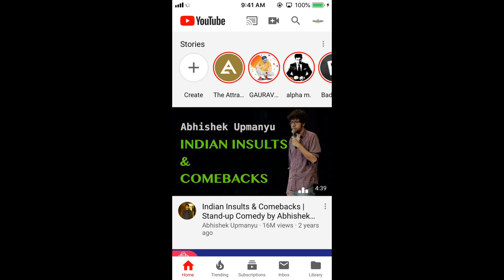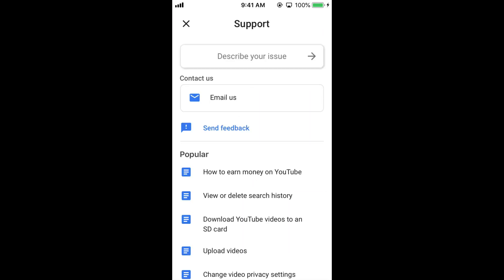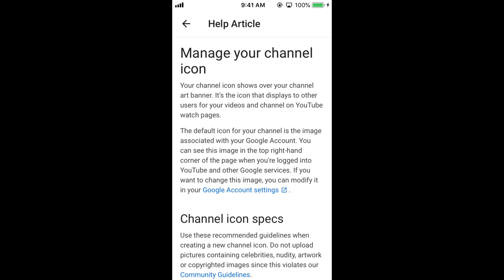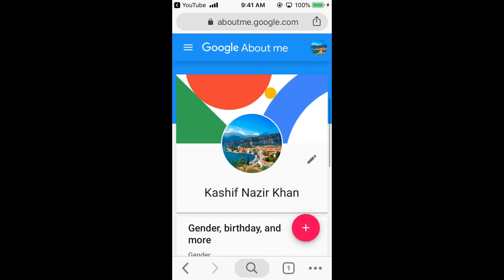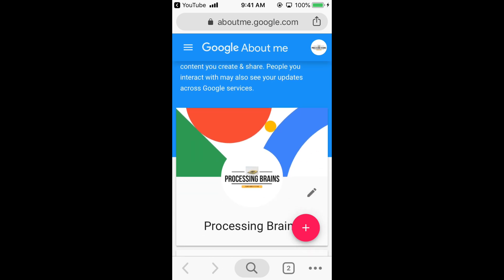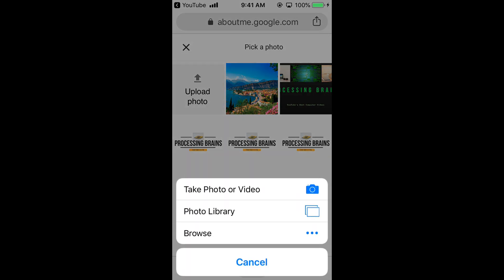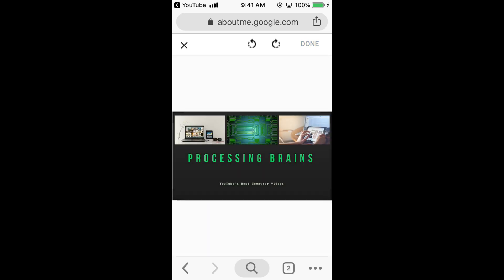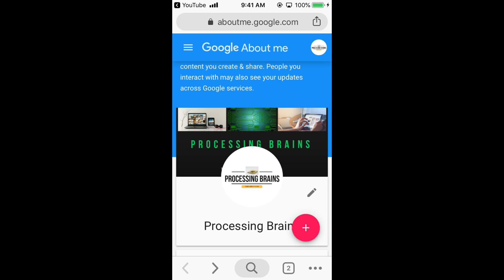How to Change Banner on YouTube IOS UPDATED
Learn How to Change Banner on YouTube IOS or IPhone UPDATED